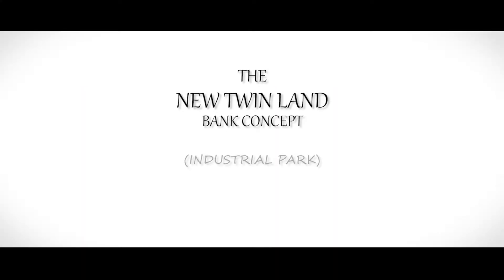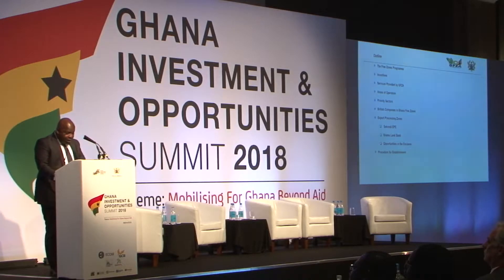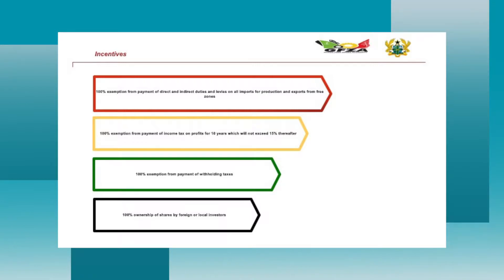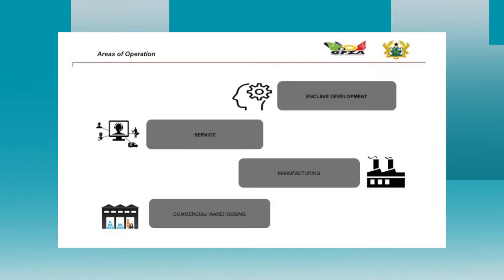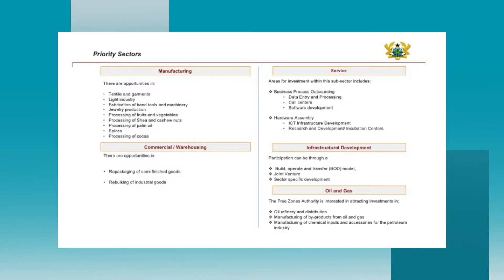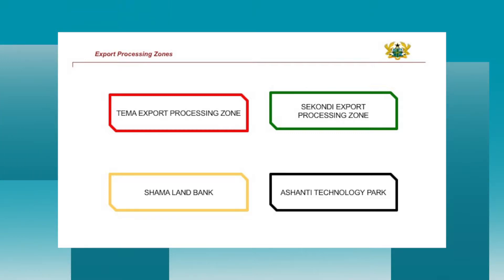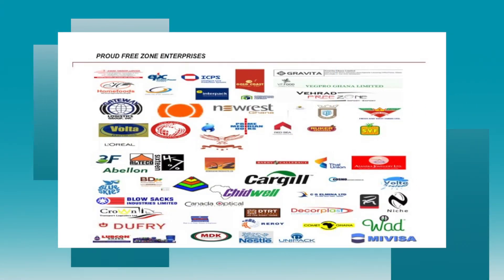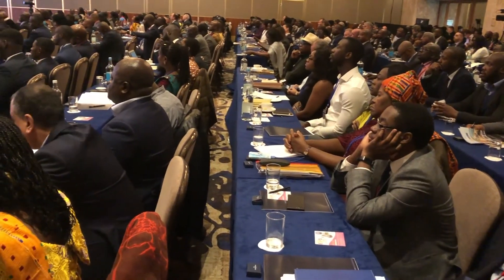MICHAEL Okyere Baafi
Ghana trade and investment Summit 2018